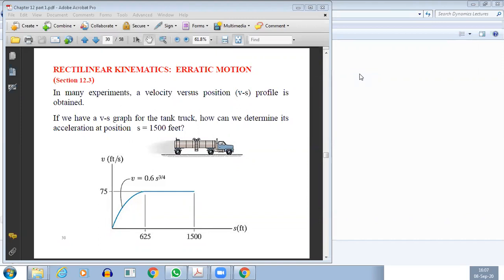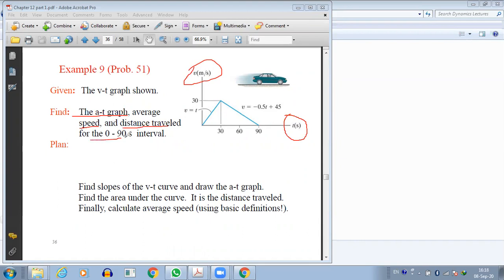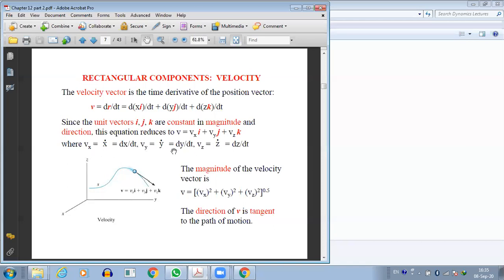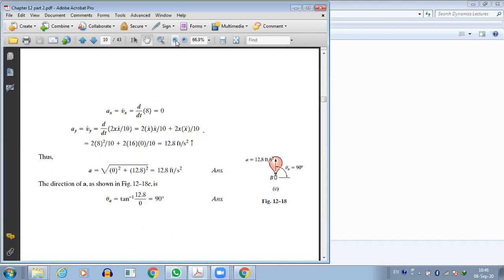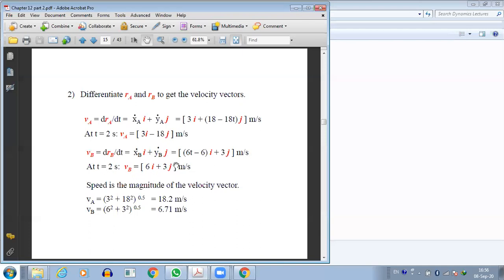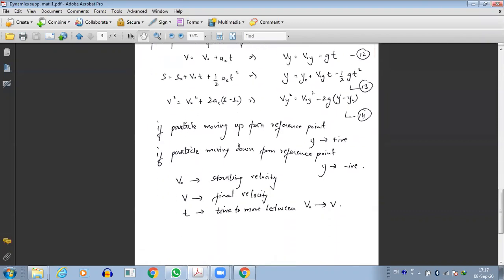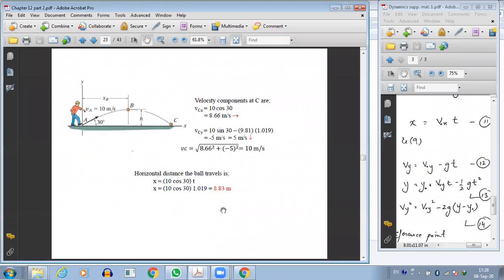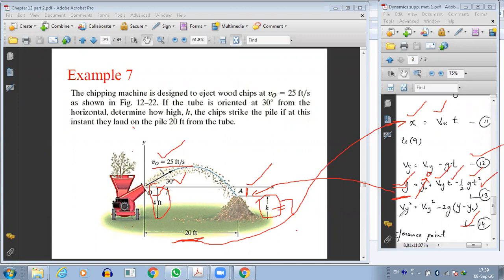Video Lecture Engineering Dynamics 02/12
This video is focused on the chapter "Kinematics of a Particle" from the  textbook "Engineering Mechanics - Dynamics by R. C. Hibbeler".